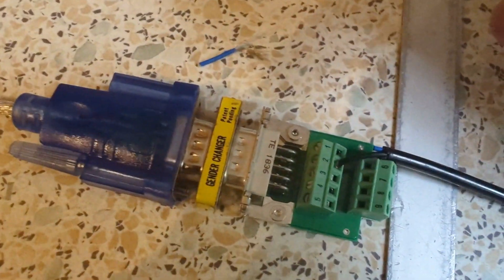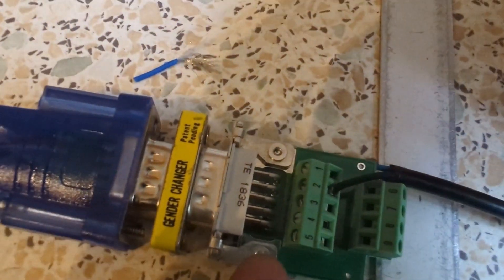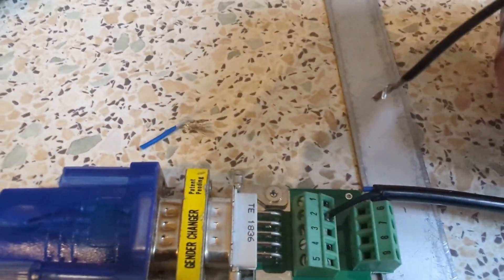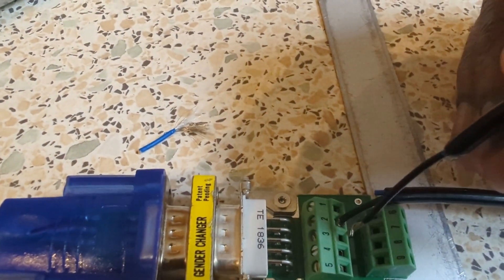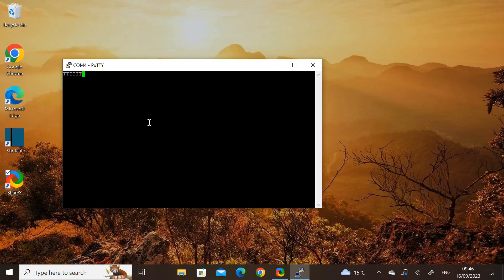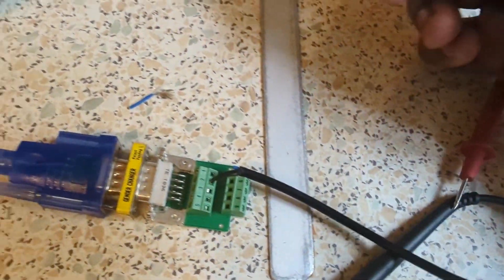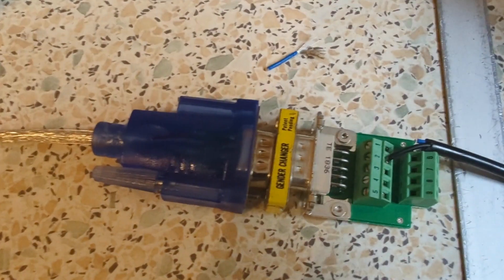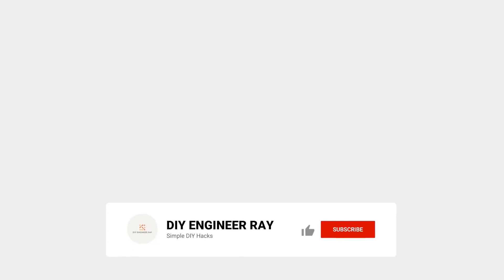Using PuTTY to Test Serial Interface Converter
Hot to quickly check the functionality of physical connection and drivers on a USB to RS232 serial converter using the PuTTY terminal